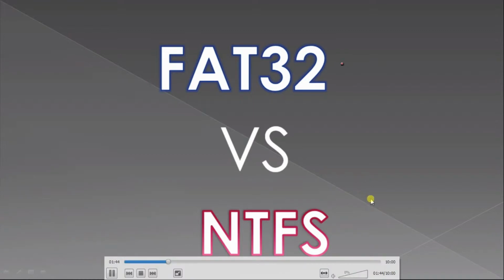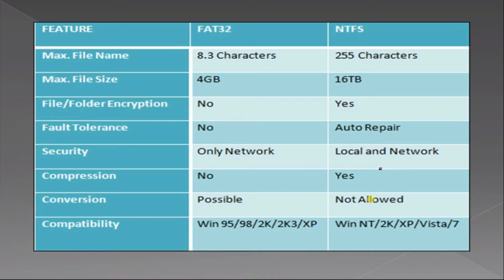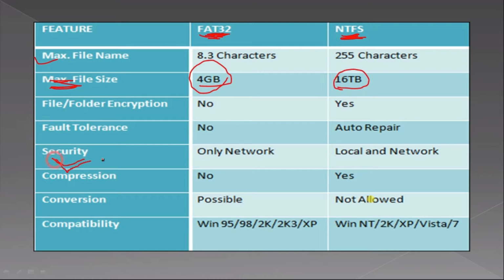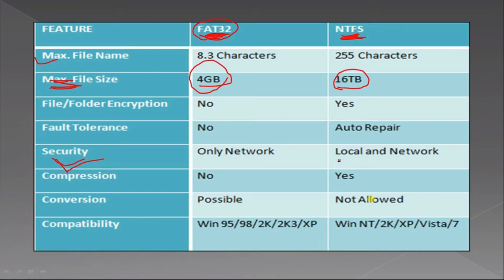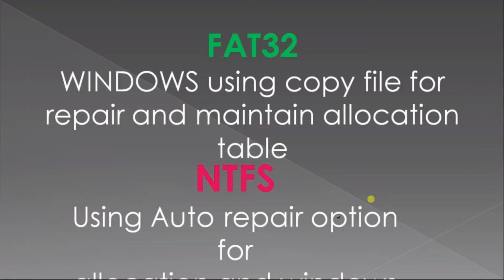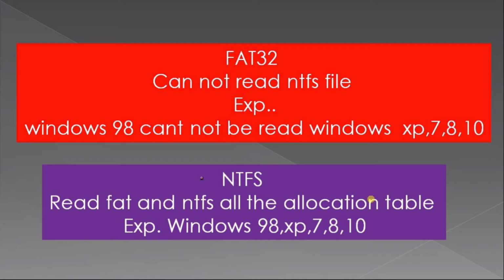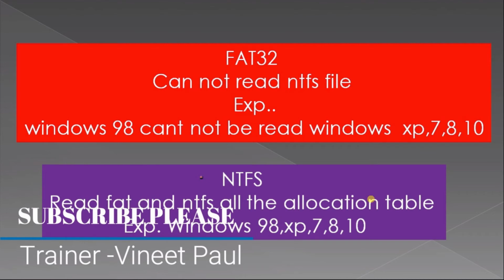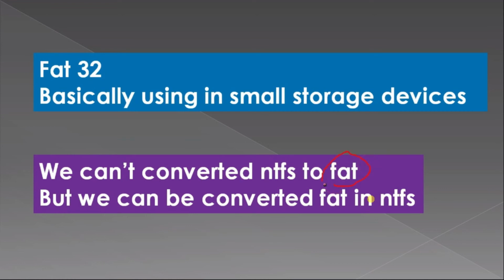file system fat vs ntfs course in English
in this video we will discourse about fat and ntfs file system both of file system are using for format windows so it is a very impotent chapter for every student who is given any examination of computer field file system in english